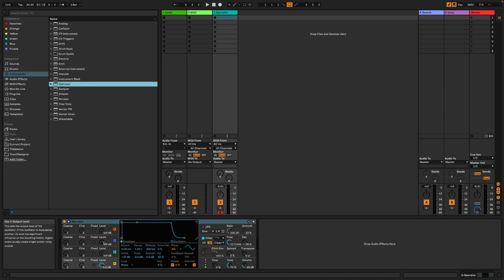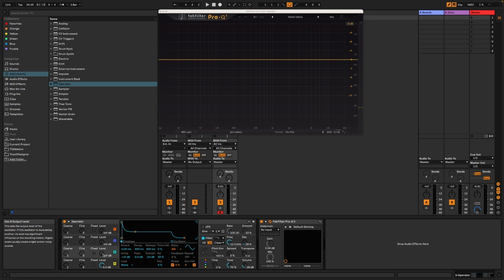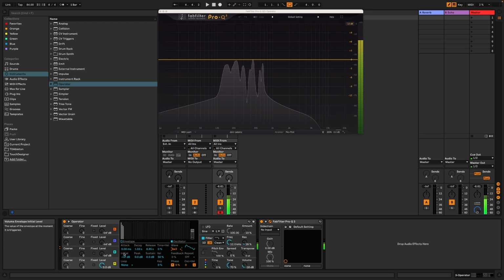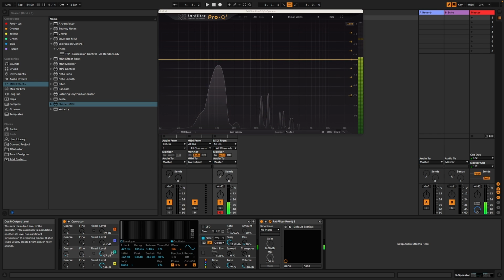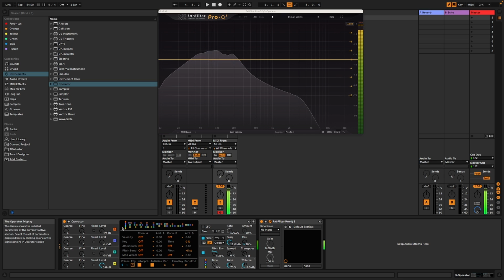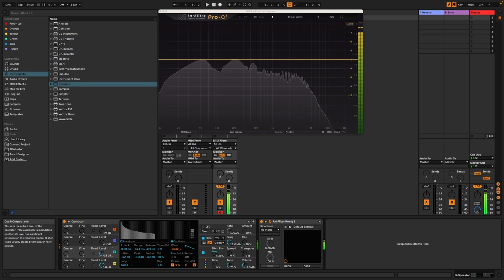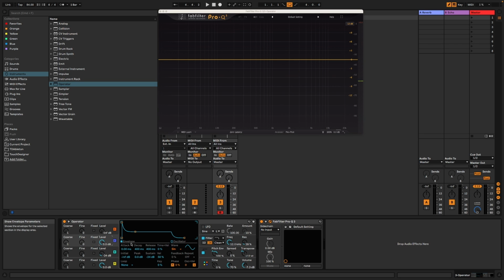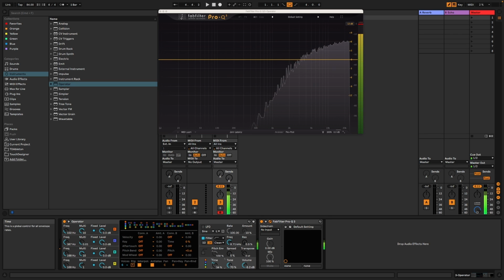How to sound design using FM synthesis, introduction tutorial, using Operator Ableton Live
Viewers have reached out to me highlighting the fact, that it is one thing to understand what FM synthesis is, and another to actually be able to use it to design sounds.

Although I am using Operator in Ableton for this tutorial, the methods are applicable to most FM synths, software or Hardware. If you are not an Ableton user, and do not have an FM synth, I can recommend using Dexed, which is Free